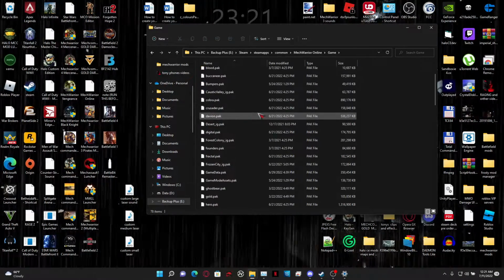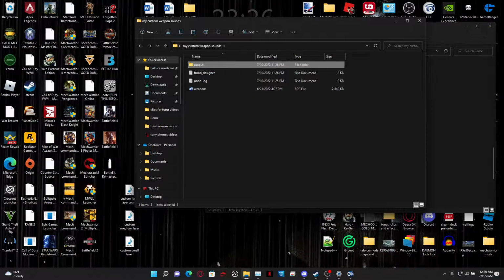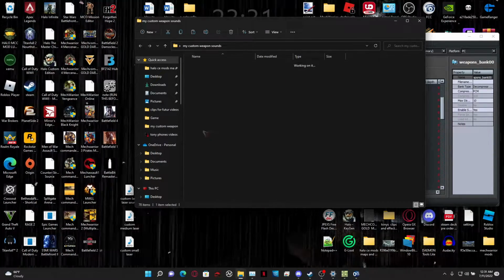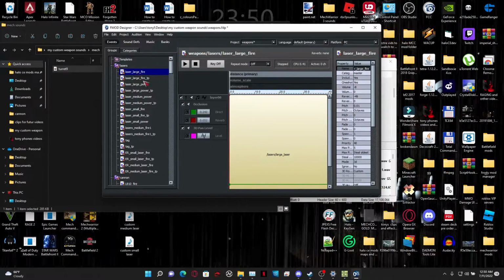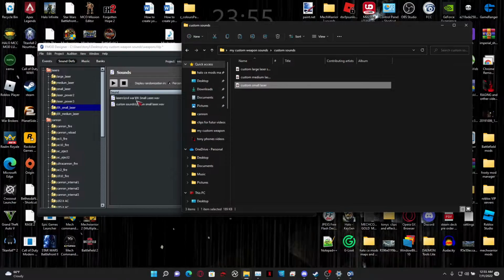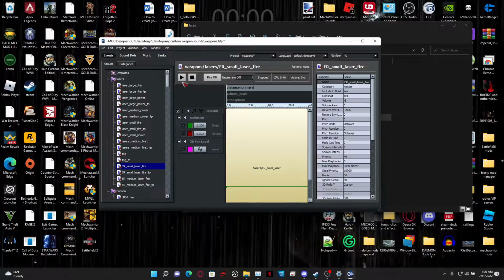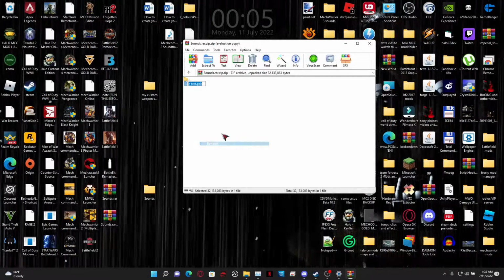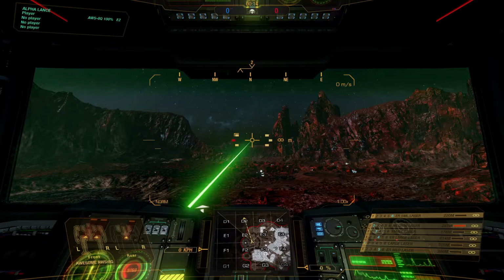How to create your own sound mod!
Three more tutorial videos are coming soon!

Links to the tools you'll need.